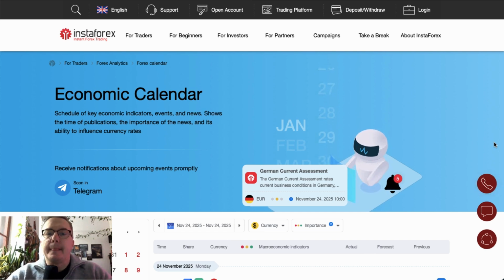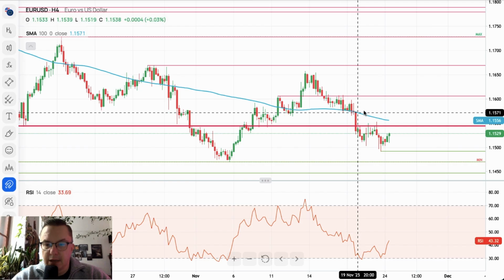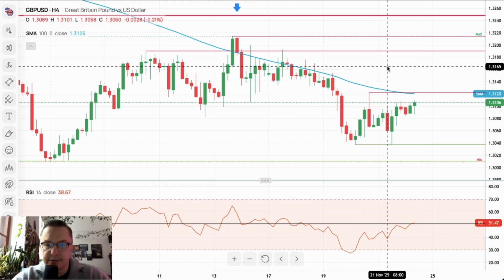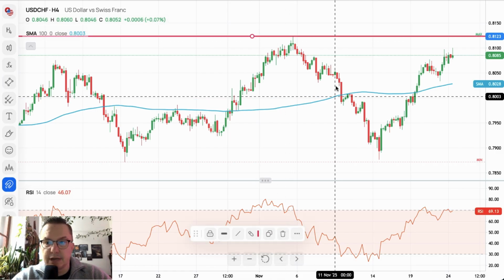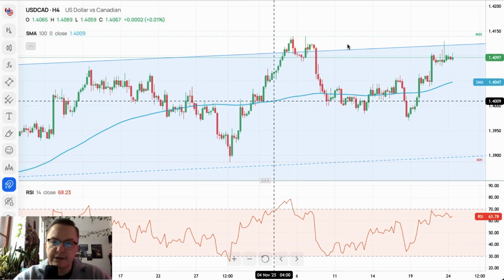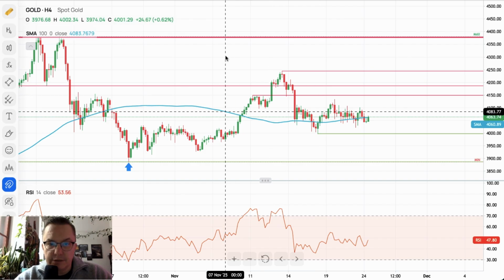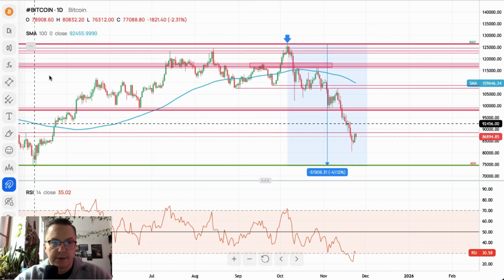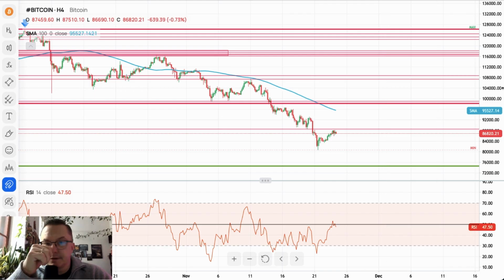Forex forecast 24/11/2025: EUR/USD, USD/JPY, GBP/USD, USD/CAD, USD/CHF, Gold and Bitcoin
00:00 INTR
00:13 Totay’s key events: German Business Expectations, ECB's Elderson Speaks, Industrial Production
01:05 EUR/USD
02:29 GBP/USD
03:25 USD/JPY
04:16 USD/CHF
05:02 USD/CAD
06:41 GOLD
07:39 BTC/USD